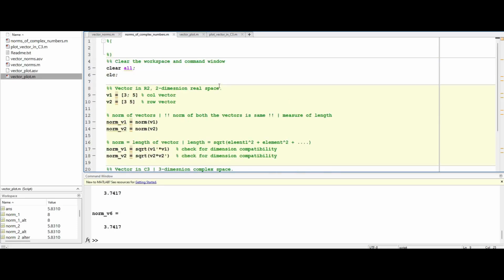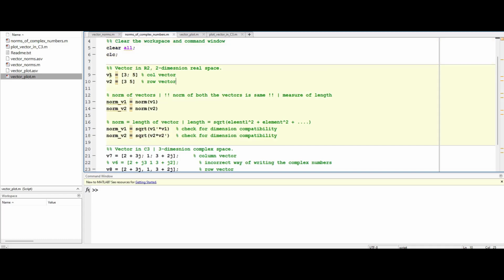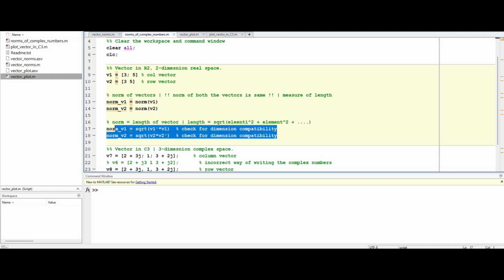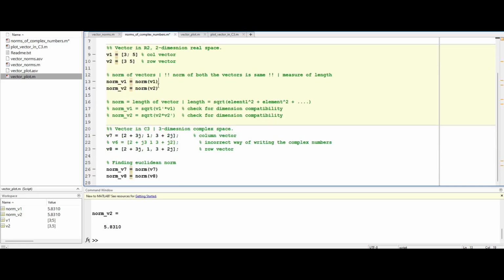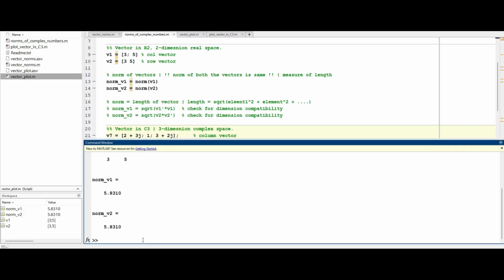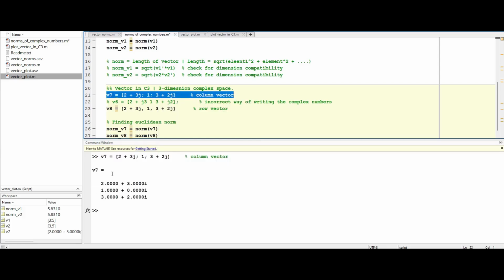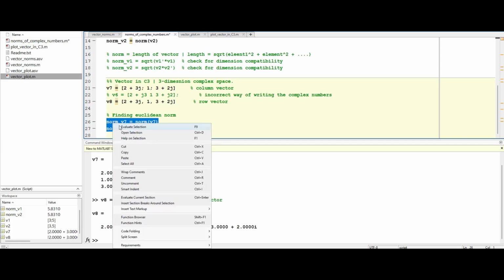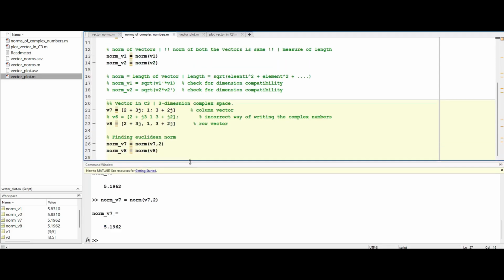Vector Norm of Complex Vector | Video 7 | Norm of Vector With Complex Elements